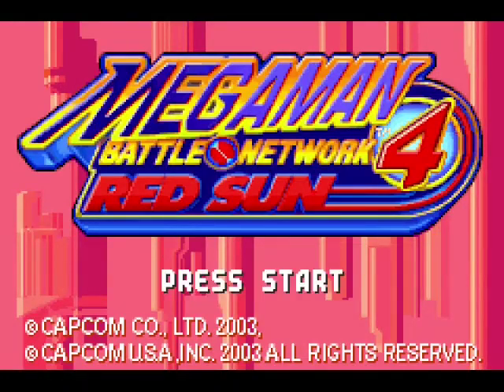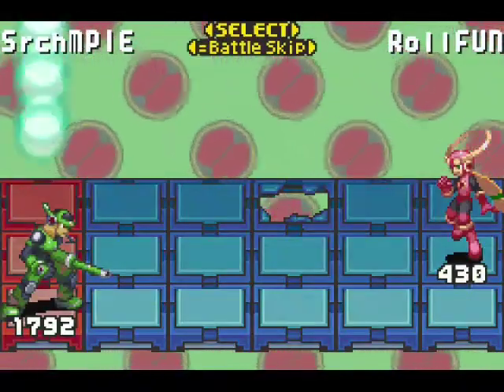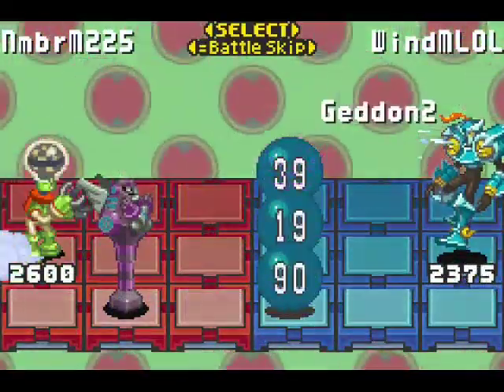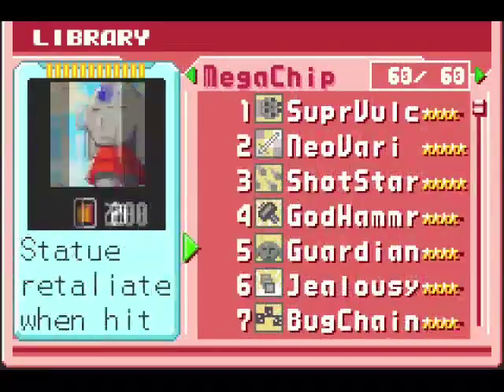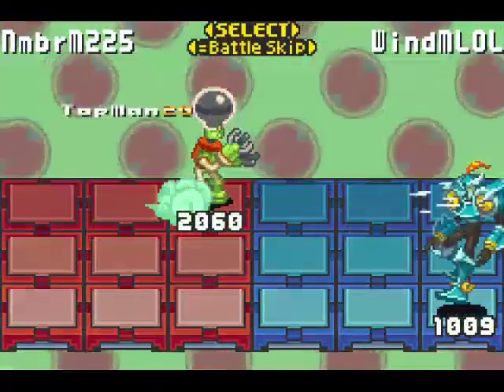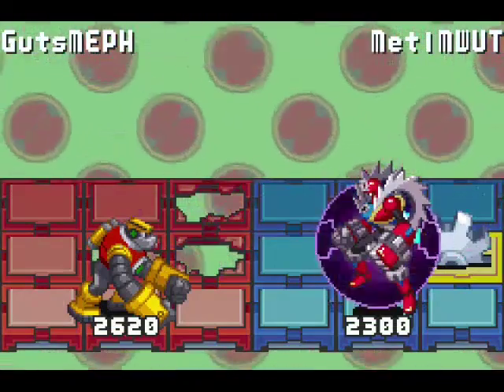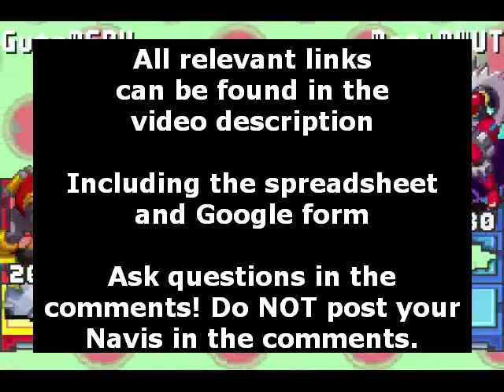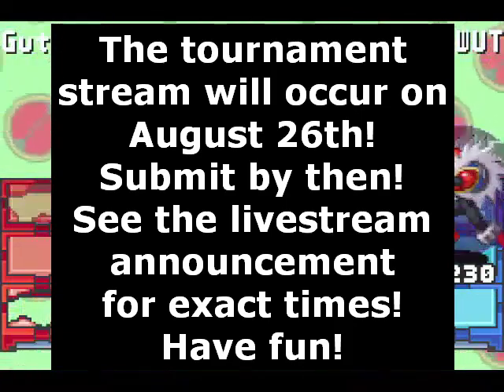Announcement - Network Gladiator Eclipse Stream (See description for how to participate!)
Tomorrow is an Andaron Saga stream, the Battle Network stream is on the 26th, so you have time to get those submissions in!